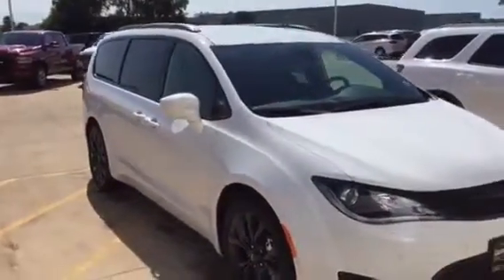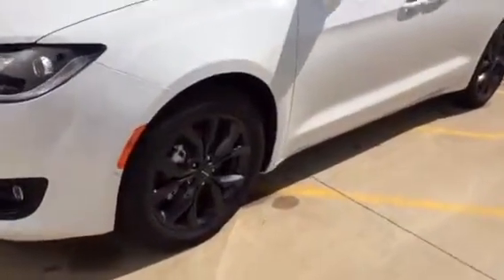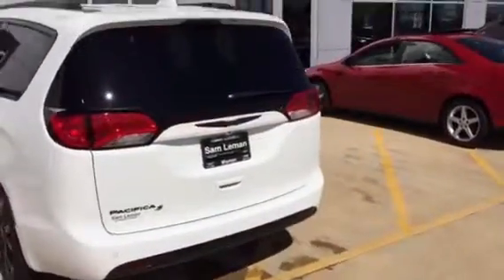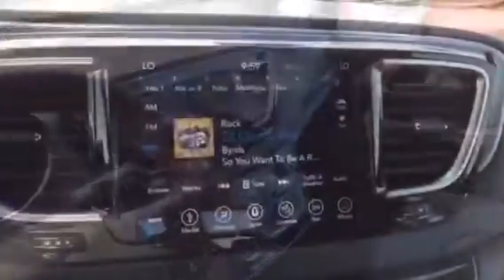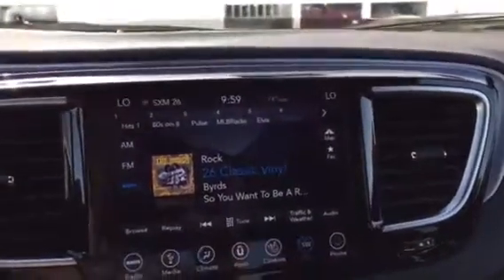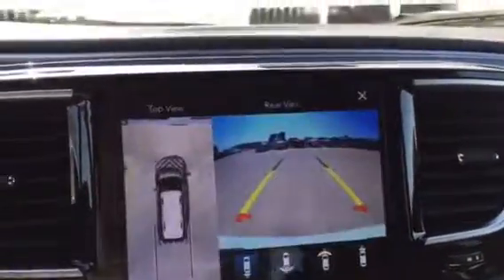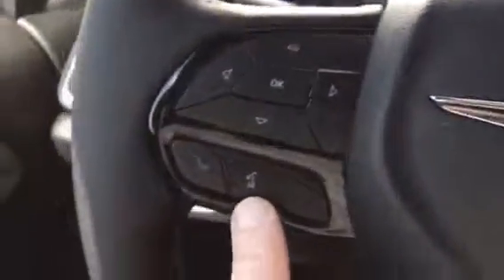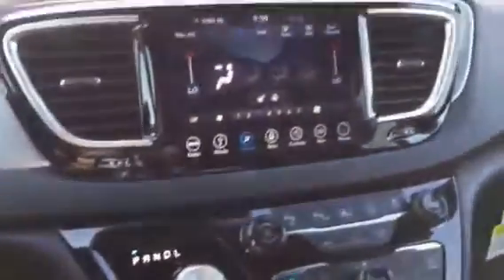2018 Pacifica Sam Leman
2018 Pacifica touring L S package 8 passenger